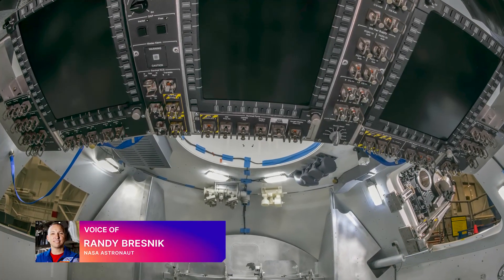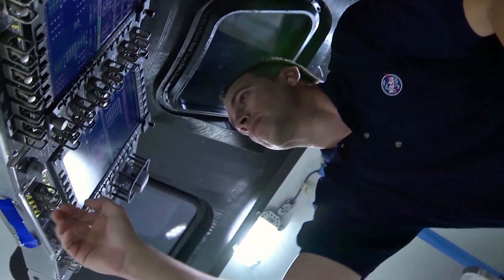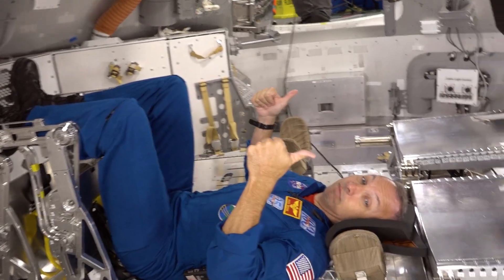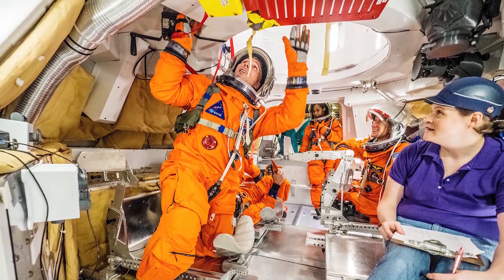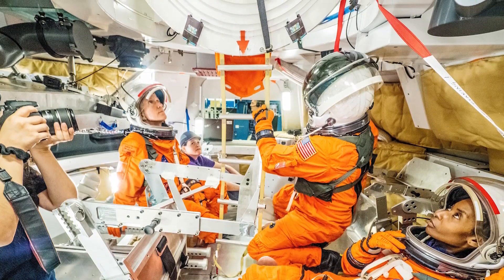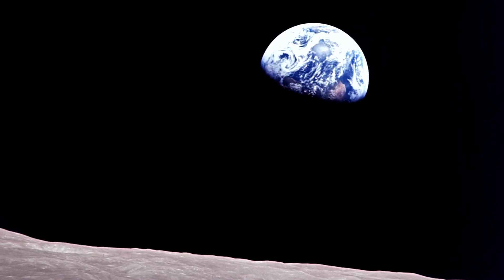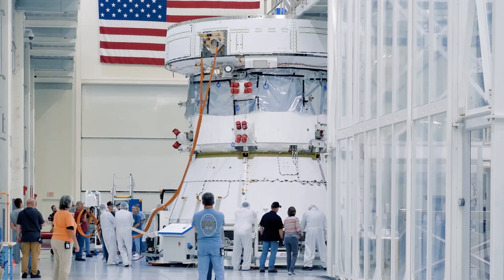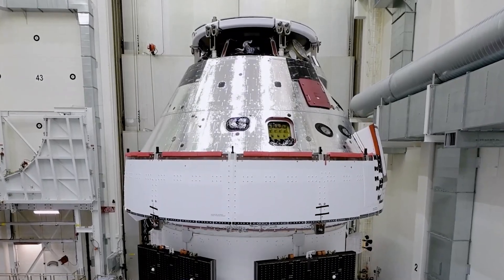Explore the Orion Crew Capsule with Astronaut Randy Bresnik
The focus of the flight of Artemis I is to test Orion’s systems ahead of crewed missions.  Starting with Artemis II, human crew members will be on board. You may be thinking, “what is it like inside?”  I’m glad you asked… follow along as NASA astronaut Randy Bresnik guides us through the interior of the Orion spacecraft and a close up look at elements that will support a crew on humankind’s next trip to the Moon.